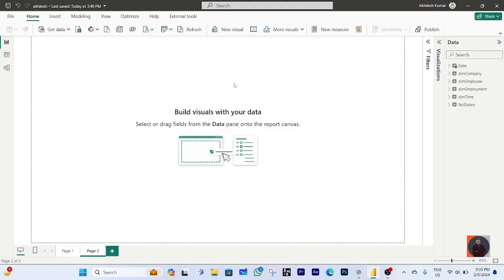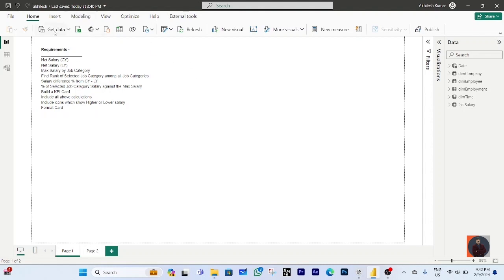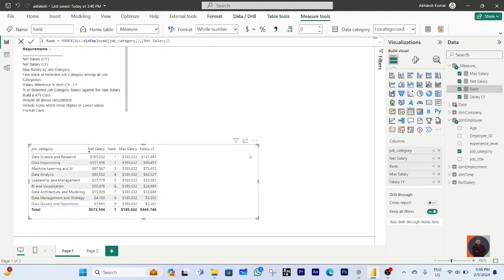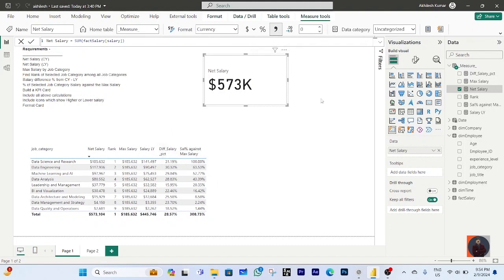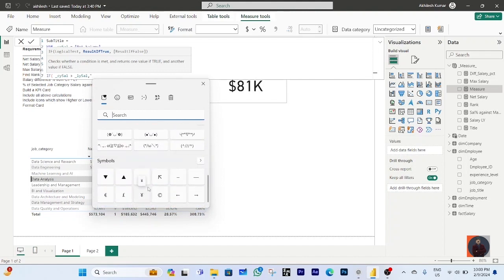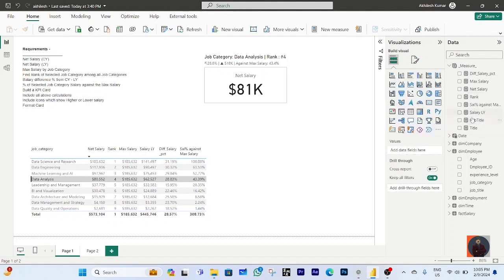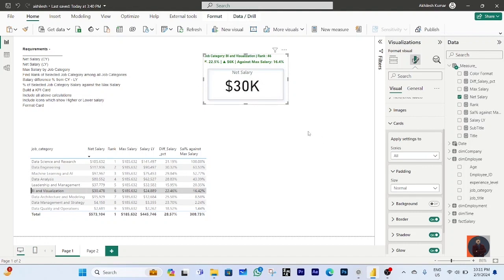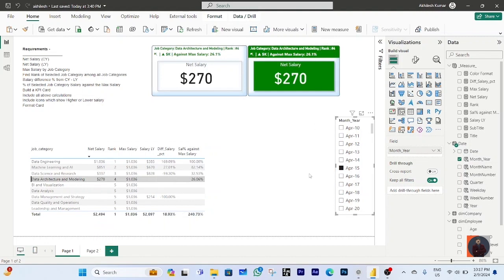How to create KPI card in Power BI | Learn Power BI | Power BI Tutorial for Beginners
In this comprehensive tutorial, you'll learn how to create custom KPI (Key Performance Indicator) cards in Power BI to visualize your data effectively. KPI cards are powerful tools for monitoring key metrics and performance indicators at a glance. We'll guide you through the process of designing and customizing KPI cards, including choosing metrics, adding conditional formatting, and enhancing visual appeal.

Topics Covered:

Introduction to KPI cards and their importance in data visualization
Creating a new KPI card in Power BI Desktop
Selecting metrics and defining targets for your KPI card
Adding conditional formatting to highlight performance
Customizing card layout, colors, and fonts for optimal presentation
Tips for creating dynamic KPI cards that adapt to changing data

Unlock the full potential of your data with custom KPI cards in Power BI!
Watch this tutorial and take your data visualization skills to the next level.